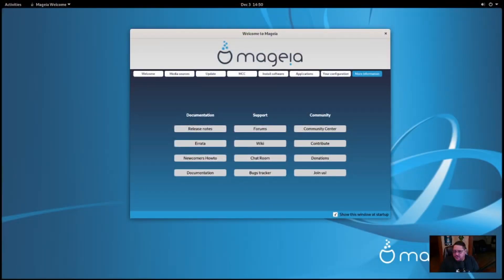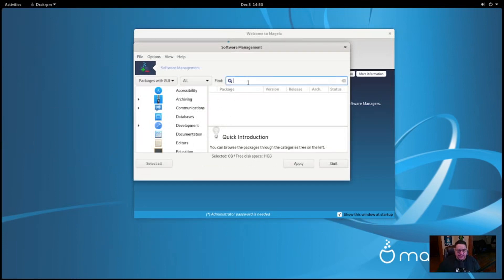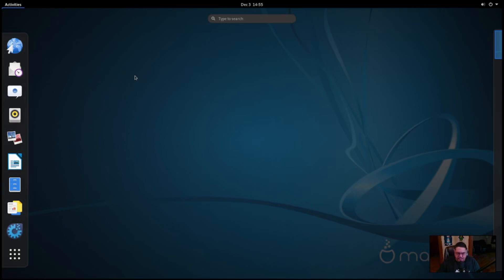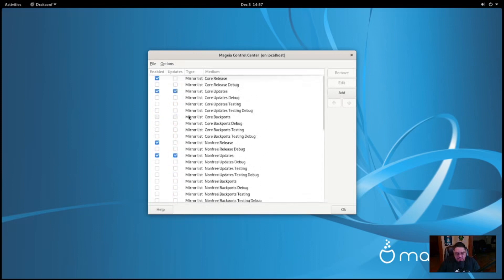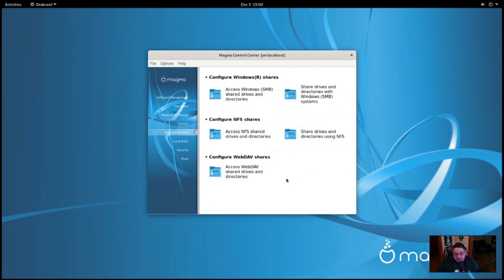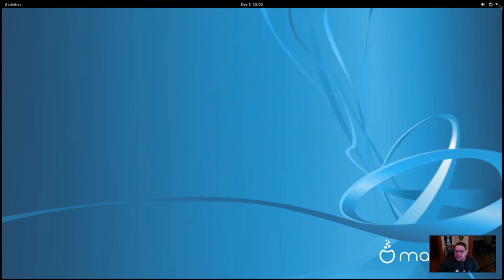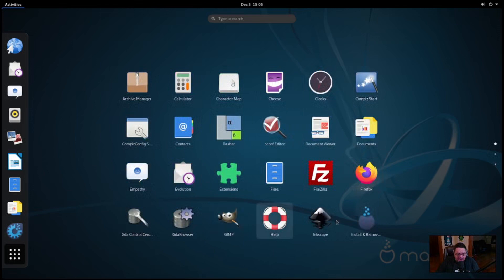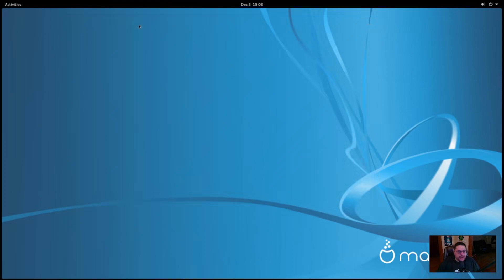Linux Install | Mageia 8.0 Linux Operating System.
Mageia is a GNU/Linux-based, Free Software operating system. It is a community project, supported by a nonprofit organisation of elected contributors.

Our mission: to build great tools for people.

Beyond just delivering a secure, stable and sustainable operating system, the goal is also to become and maintain a credible and recognized community in the free software world.

@@@@@@  Show Links @@@@@@

@@@@@@  Channel Links @@@@@@